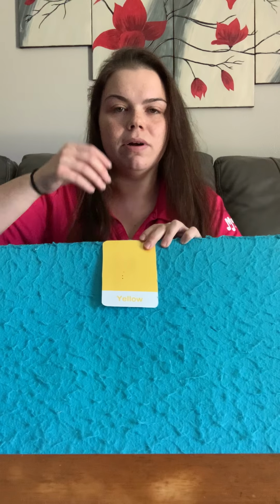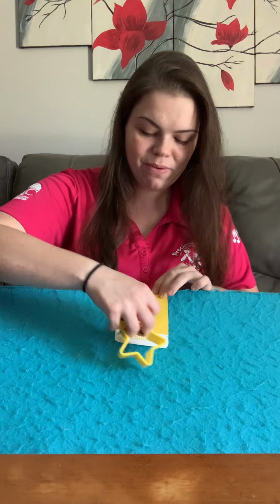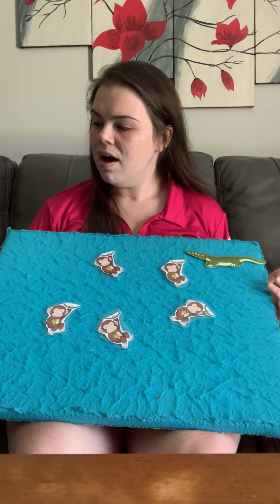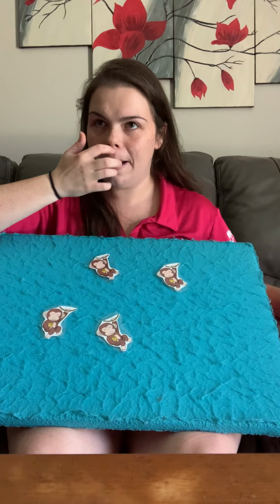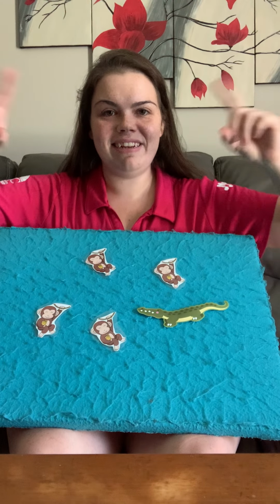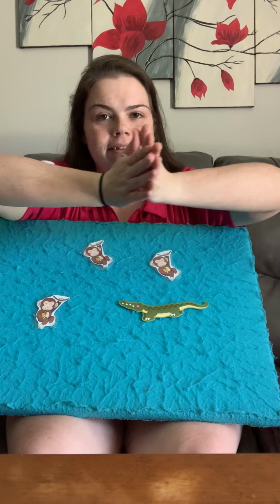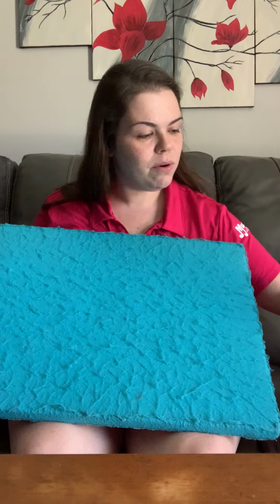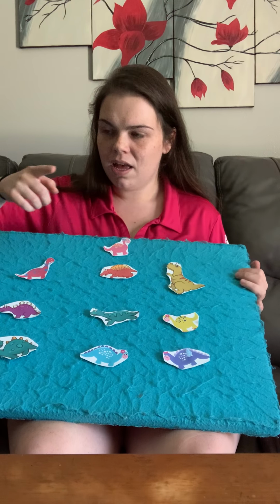Ms. Alisa's circle time- Room 10